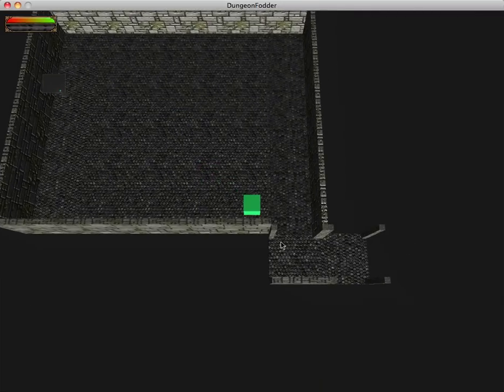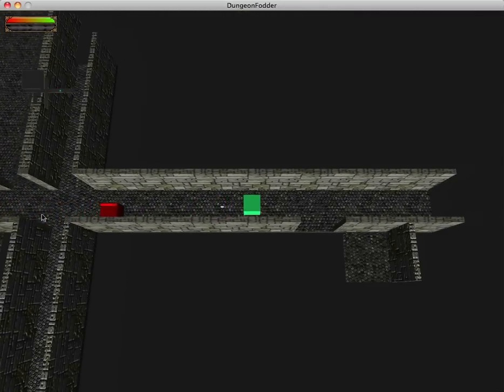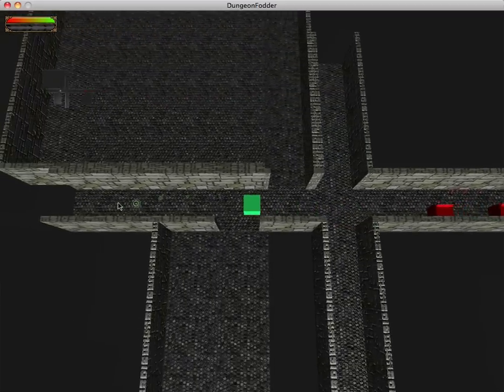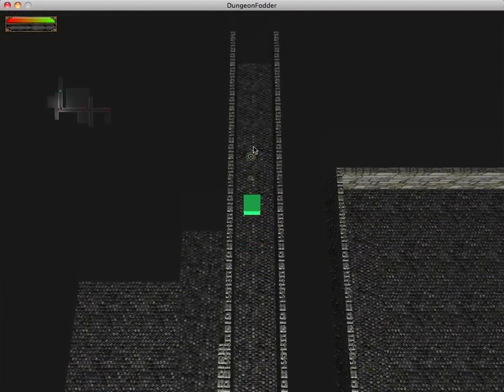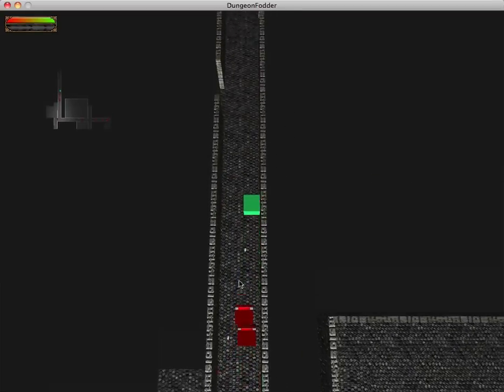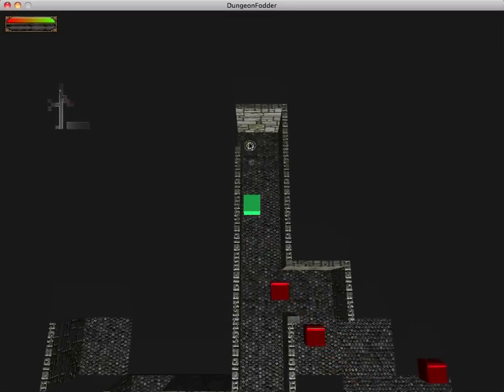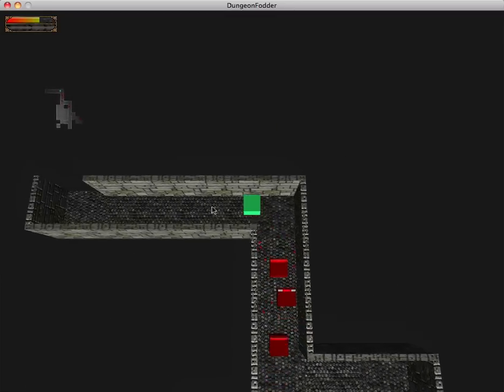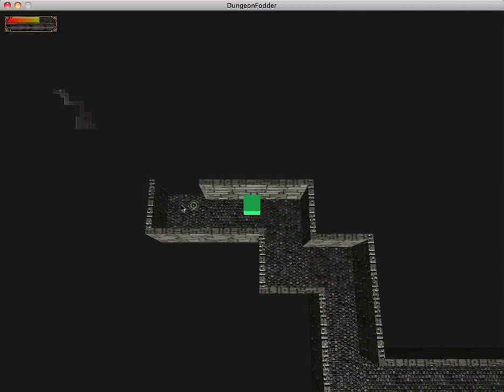DungeonFodder 004 - Dungeon Generation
Early alpha of a 3rd person dungeon crawler written in Unity3D.

This week I added a minimap and rudimentary dungeon generation, see how it works here!